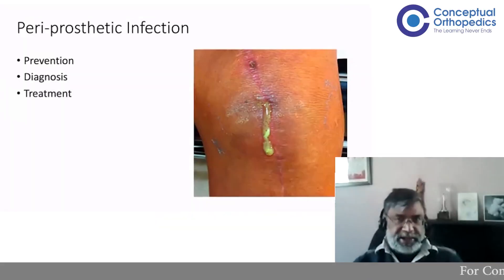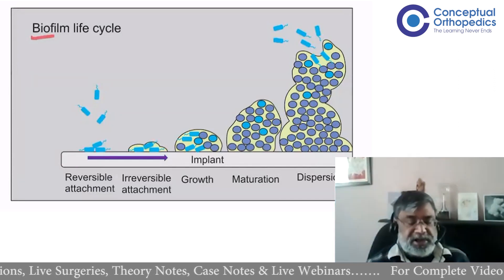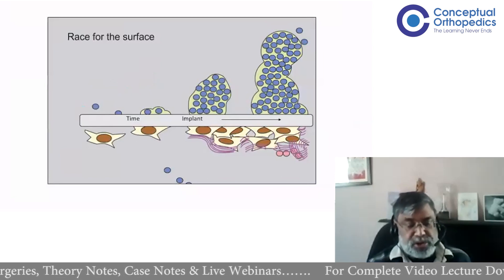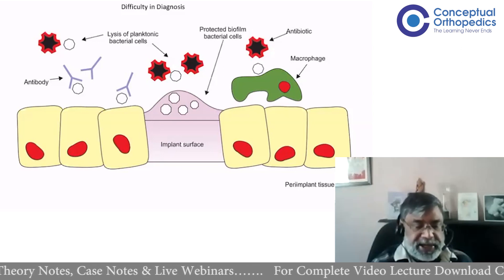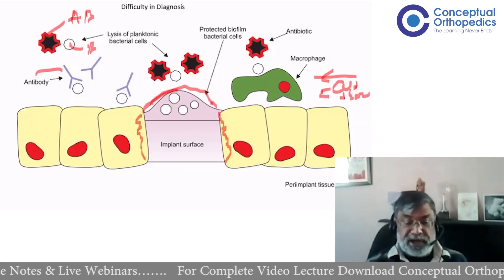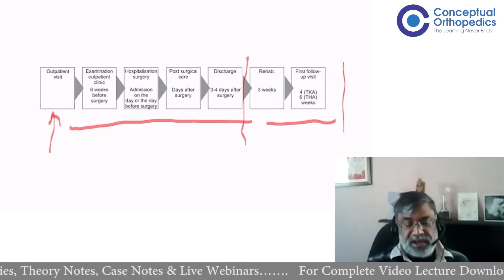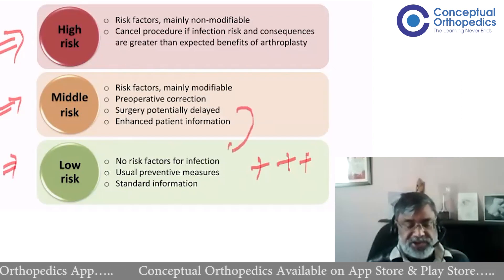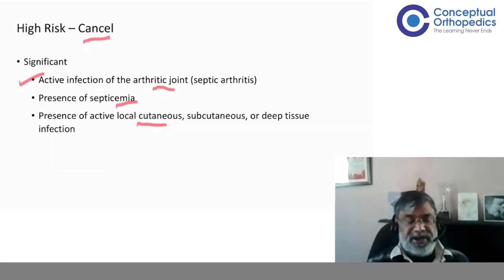Peri-Prosthetic Infection by Dr. Ravinder Dimri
Happy learning!